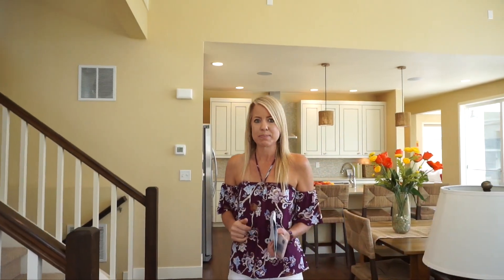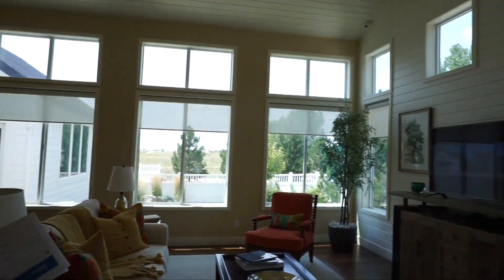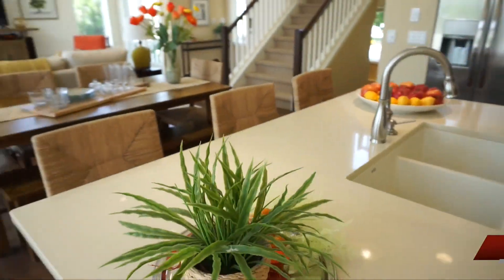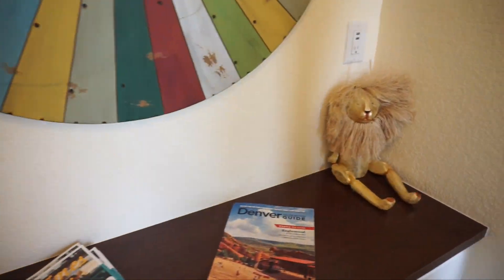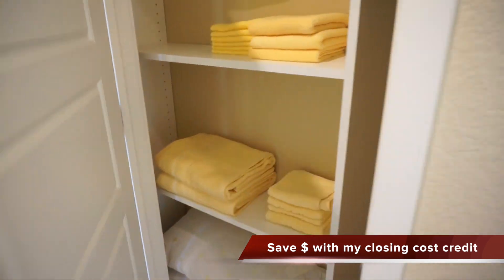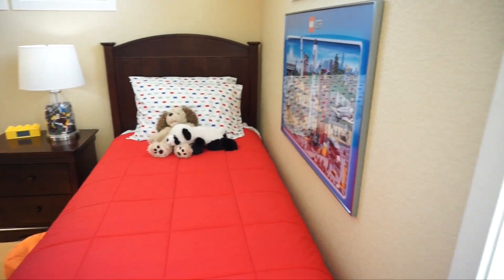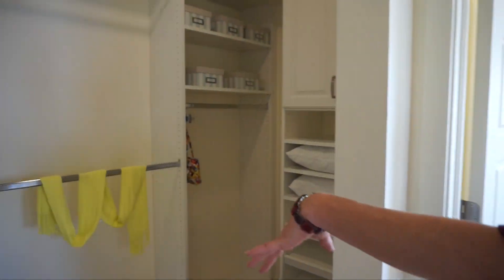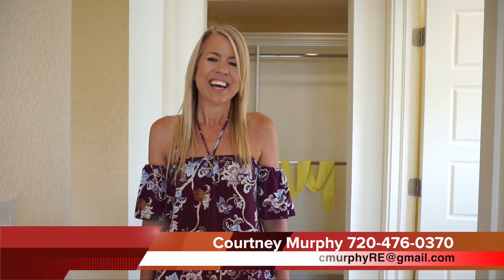New Homes in Brighton Colorado - The Freestyle Ten by Brookfield Residential at Brighton Crossings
Brighton, Colorado Real Estate
Shopping for a new home in Brighton, Colorado?  There's plenty of building going on in the master planned community of Brighton Crossings.
Brookfield Residential is one of the builders at Brighton Crossings.  Their Freestyle Portfolio collection is a collection of contemporary farmhouse homes.  Homebuyers have their choice of seven floor plans to choose from within the collection.  There are two model homes onsite to tour.
This video takes you on tour of their largest floor plan and model, the Freestyle Ten.  This 2,111 square foot home can be customized to include 3-5 bedrooms and 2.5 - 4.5 bathrooms.  The home also comes with a 911 square foot basement which can be finished to have even more living space.
My favorite part of this home is the open main floor living space with it's vaulted ceilings and ample windows.  It's so light and bright!
To see this home in person or for help in finding your new Denver area home contact Courtney Murphy at or . Courtney is a Denver metro Realtor and long time resident with experience in both resale and new built home sales.  Don't start your house shopping without her!

Denver Real Estate Market Update | January 2022